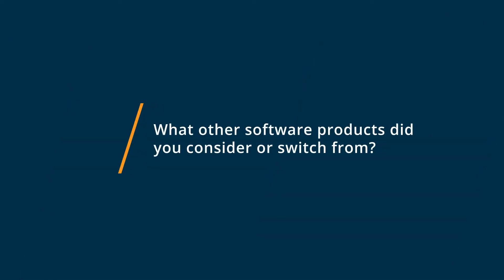Invoice2go Review: Great Invoicing and Accounting App Unfortunately Overpriced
"💡📘 Interested in Invoice2go? Browse Invoice2go reviews, pricing and compare with popular alternatives

Invoice2go Review 2022.

Create & send professional invoices across every device.

Easily create and send custom invoices with a few clicks, accept payments online and manage your business at-a-glance with business insights reporting.

Looking for more tools to run your business? Invoice2go also features appointment scheduling, time tracking, expense tracking and more.

Try our newest profiles and review features to increase visibility online and earn customer trust.

0:00 Intro
0:10 What other software products did you consider or switch from?
0:22 What were the reasons you chose Invoice2go?
0:40 How easy was it to onboard and integrate Invoice2go into your business?
0:58 What recommendations do you have for others considering Invoice2go?"